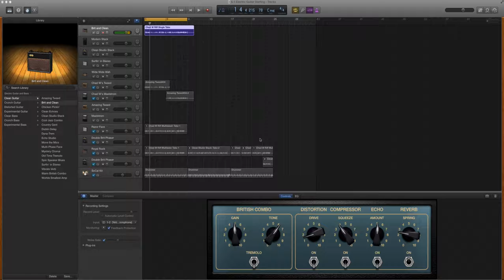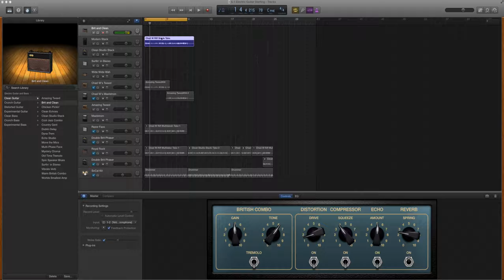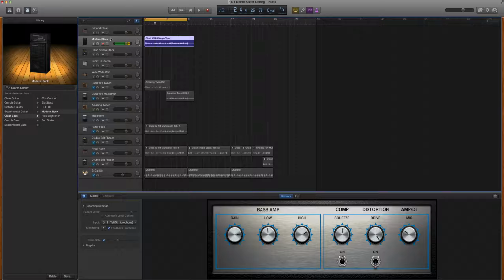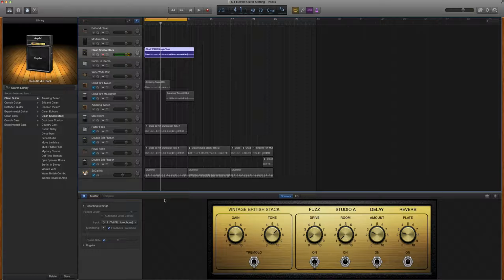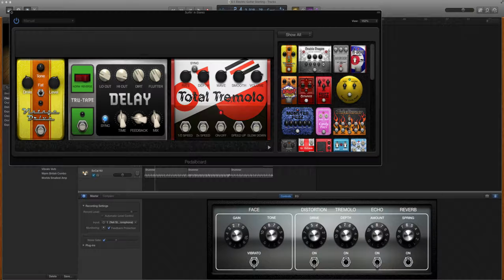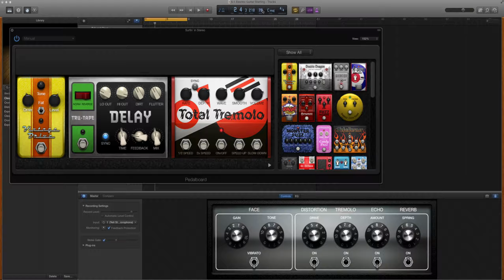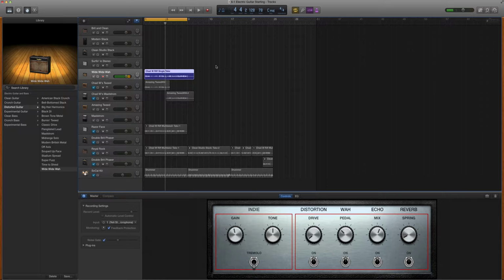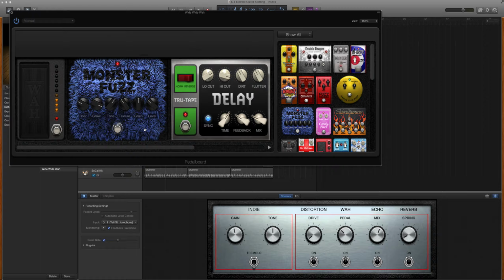GB Lesson6 p206 209